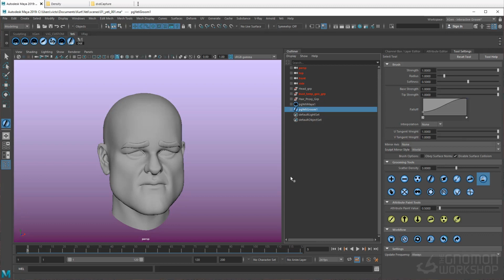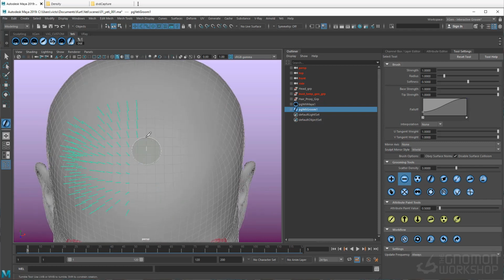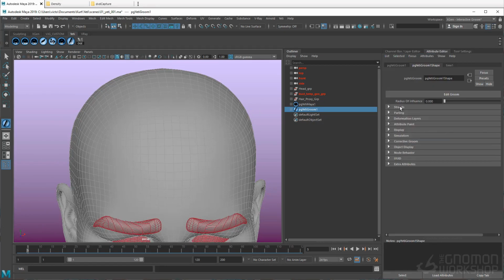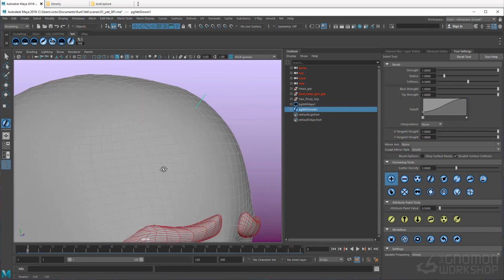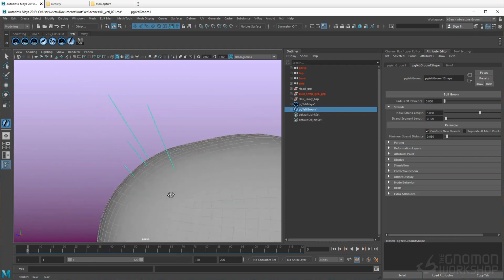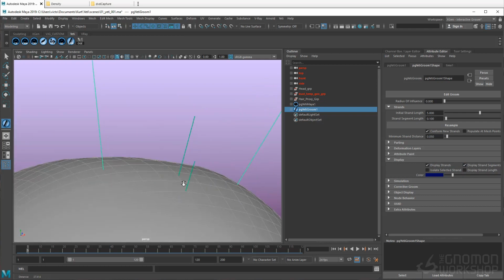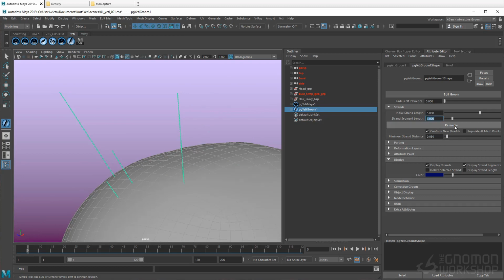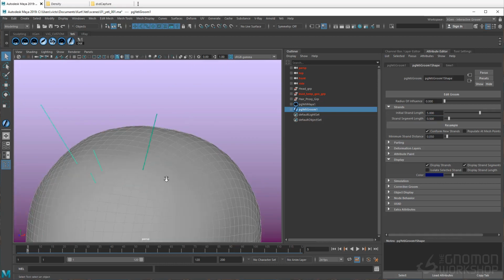02 Strands Setup